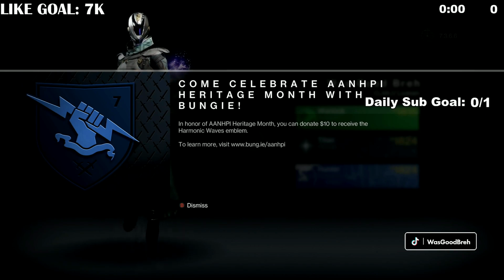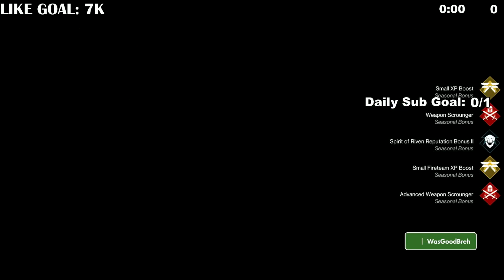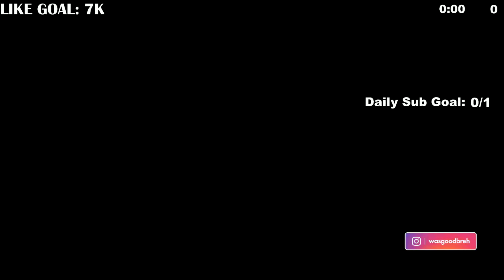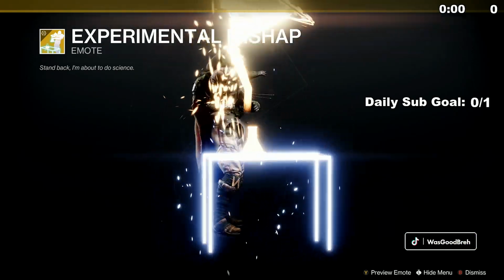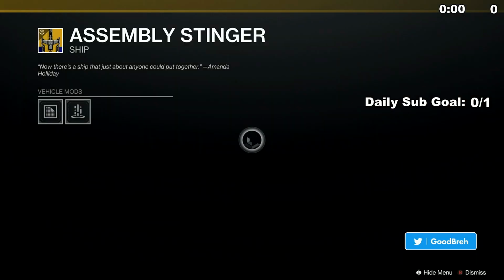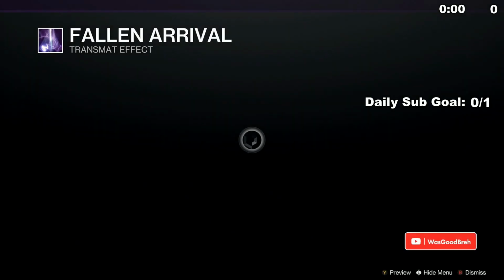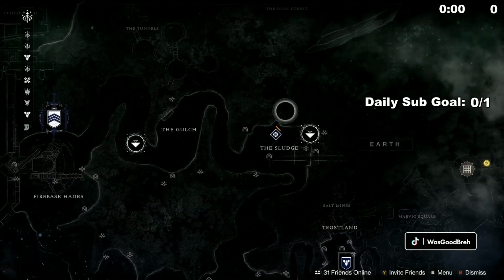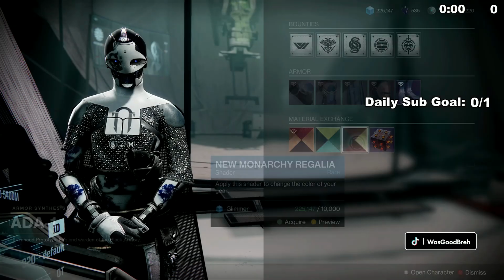Last Week Before The Final Shape in Destiny 2! NEW Bright Dust Store + Ada 1